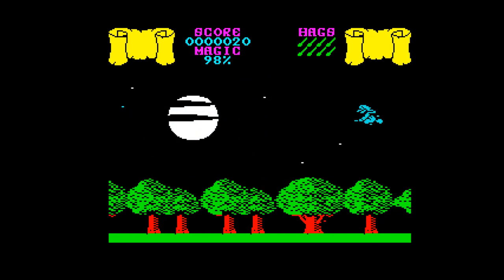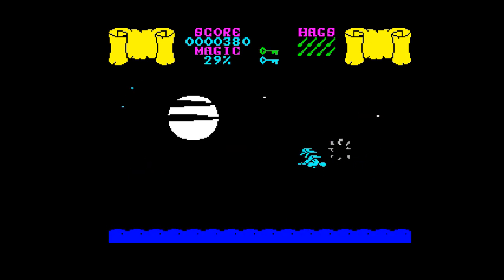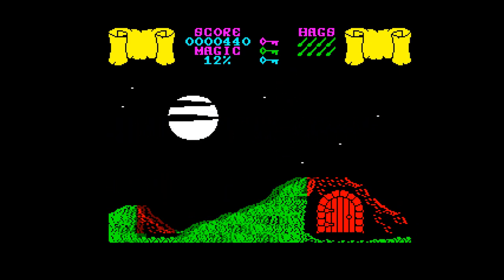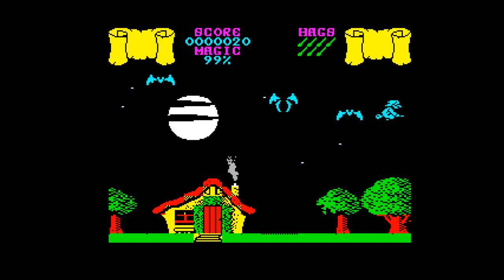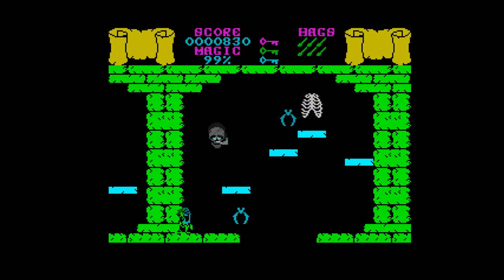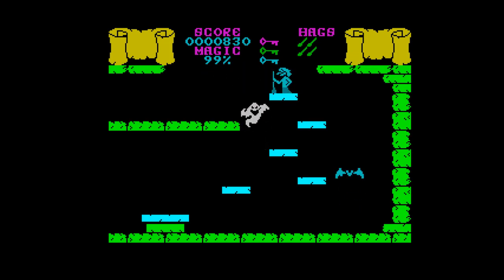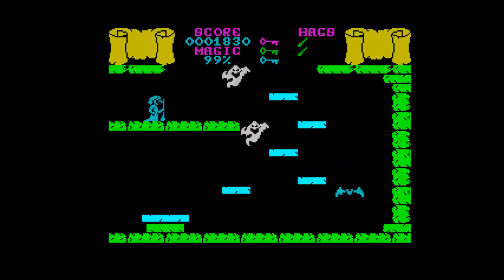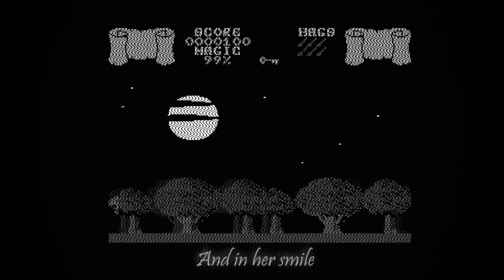Cauldron Review | ZX Spectrum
X more days till Halloween! Halloween! Halloween! X more days till Halloween! Silver Shamrock!

Continuing the trend of horror themed games comes Cauldron, a game in which you play a Witch which has to watch out for that which might strike you down... And all this just to search for some ingredients. To defeat a bloody pumpkin. What a palaver.

Poem extract from The White Witch by James Weldon Johnson